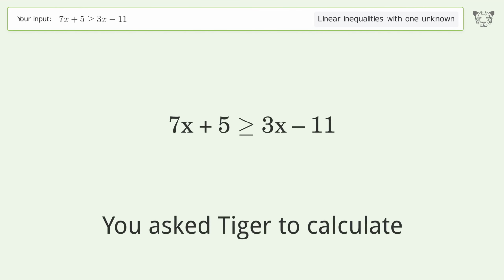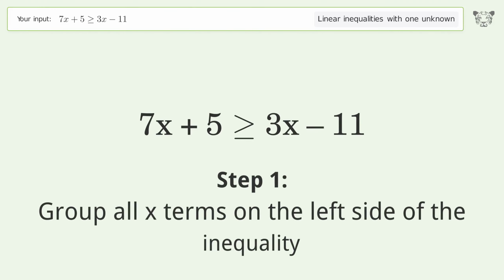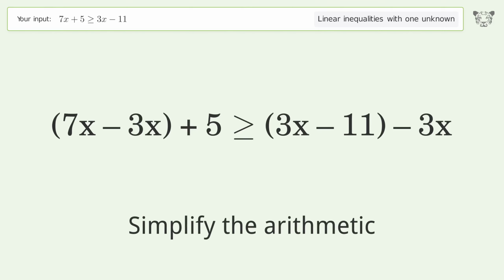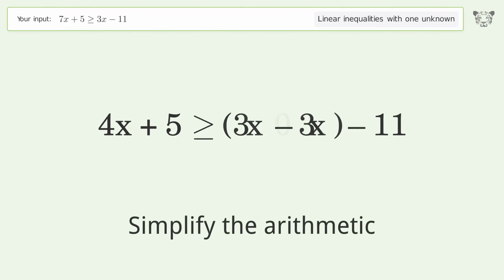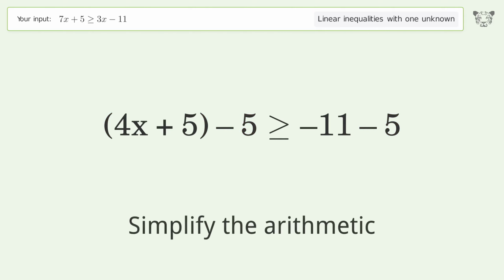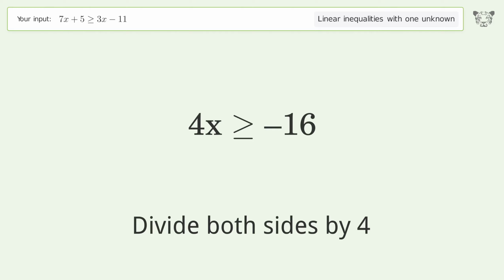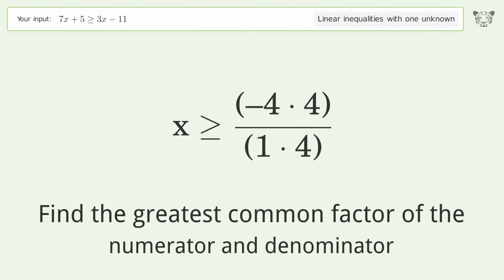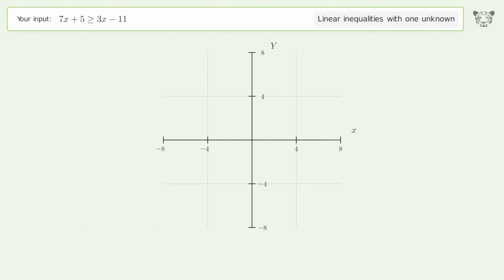Solving Linear Inequalities: 7x+5 is Greater Than or Equal to 3x-11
Struggling with 7x+5 is Greater Than or Equal to 3x-11? Watch our step-by-step video on Tiger Algebra to master this linear inequality effortlessly. Also, check out for more tips and tricks